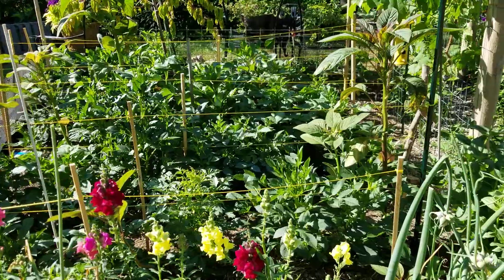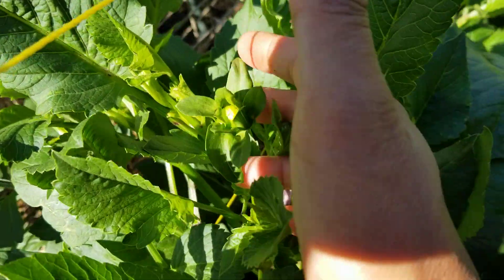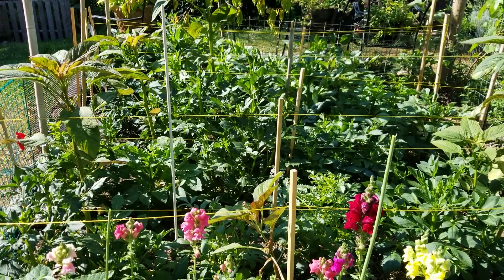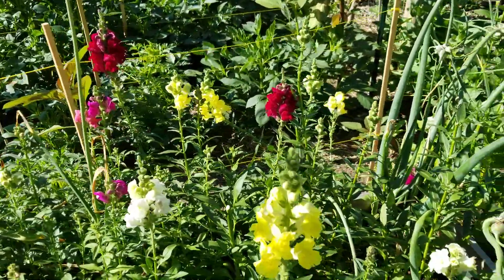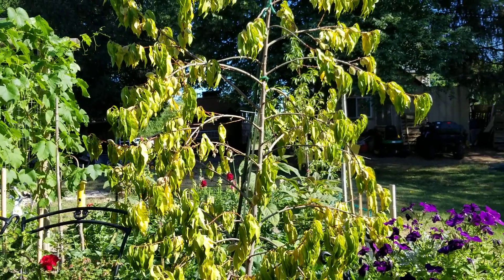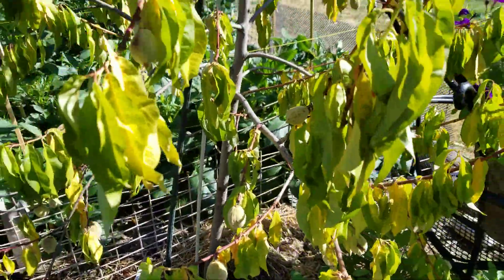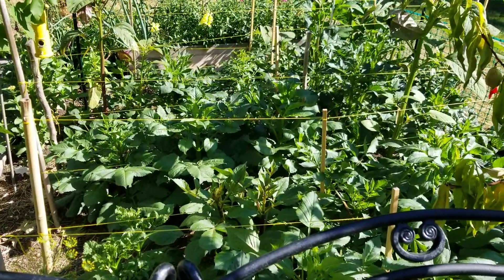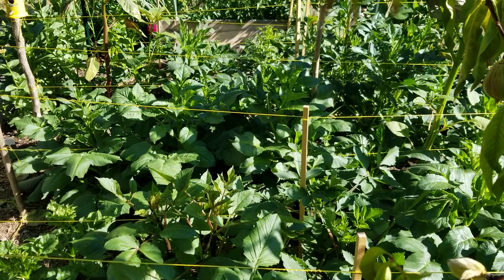UPDATE IN MY DAHLIA PATCH.@gracieshomeandgardens5089